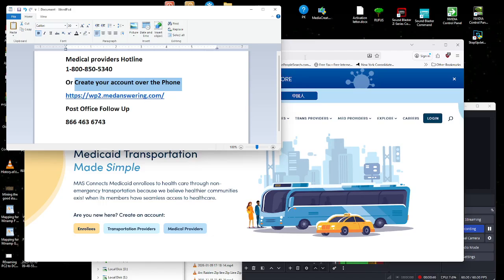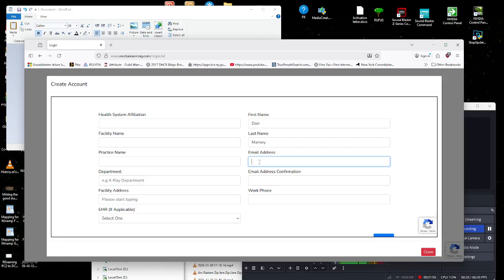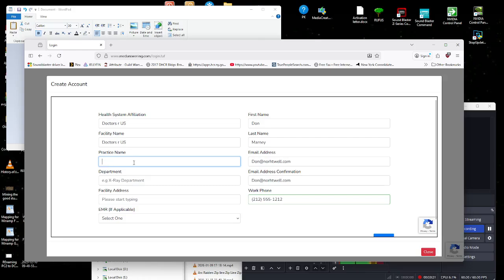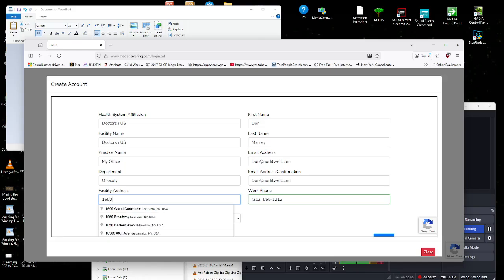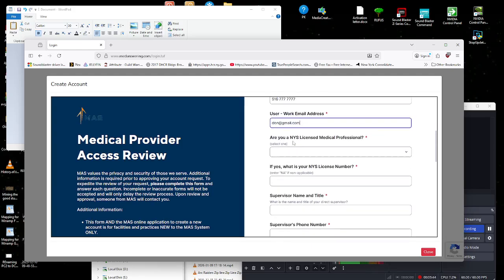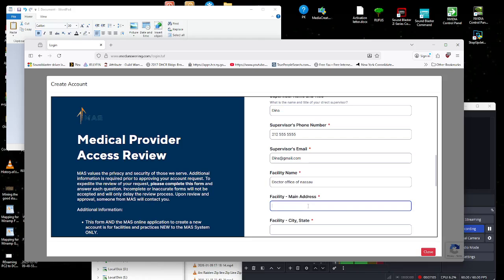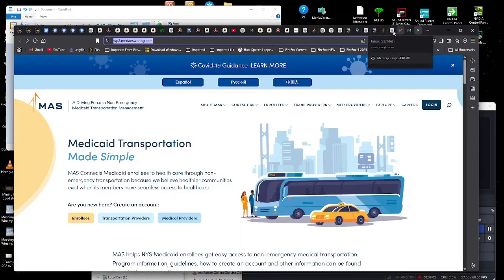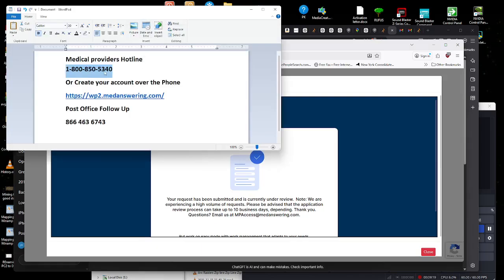2015 and 2020 forms and Office user account